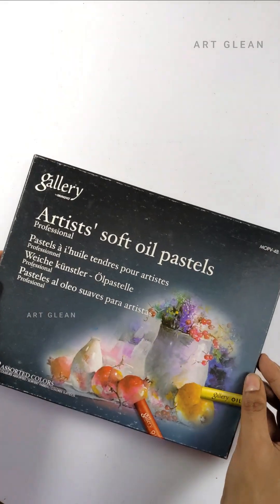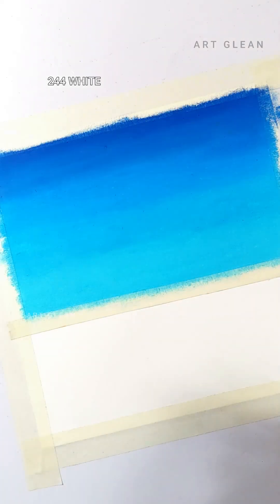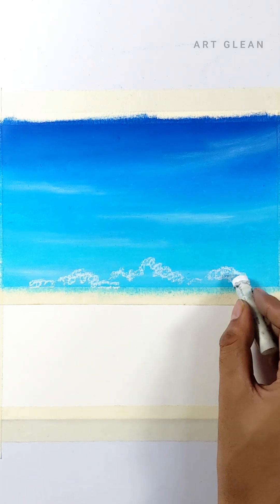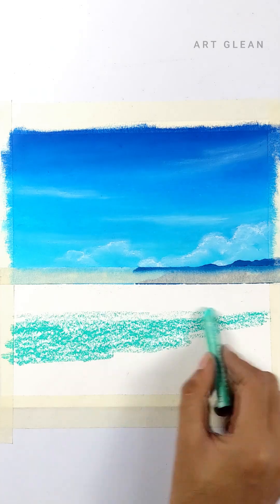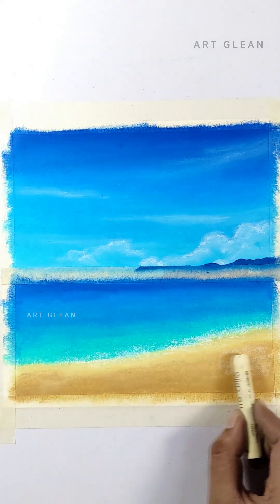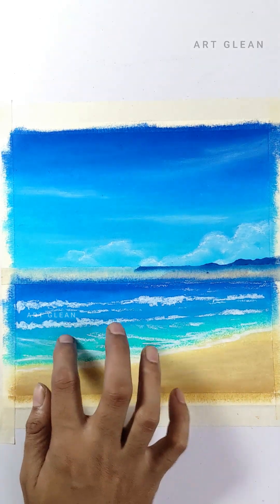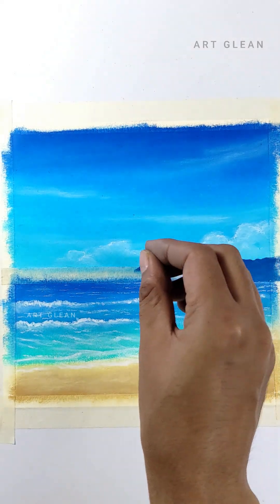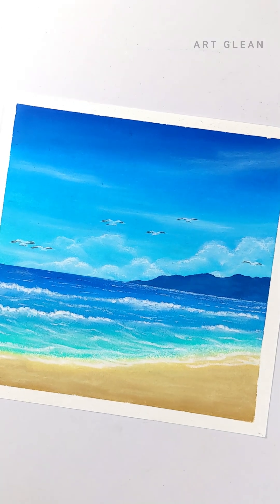Easy Beach Painting ideas with Pastel Color / Drawing for Beginners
Art Glean 💙
Easy Pastel Color Drawing for Beginners

The basic and easy in step by step painting

Easy Beach Painting ideas with Pastel Color
landscape drawing
beach scenery
art for beginner
easy art
easy painting
how to paint
painting idea
landscape painting
landscape drawing
sunset painting
nature drawing
simple painting for beginners
easy painting for beginners
easy drawing
gallery pastel drawing
oil pastel drawing
soft pastel drawing
oil pastel scenery
doms oil pastel drawing
camel oil pastel drawing
camel soft pastel drawing
gallery soft oil pastel drawing
easy pastel drawing for beginners
easy pastel scenery
easy oil pastel drawing for beginners
Brustro Artists Oil Pastel

              🎨 Required Painting materials 🎨
Online link -
Artist acrylic colour 1.
Acrylic brush 1.
Artist Drawing Pad 1.

Palette knife set 1.